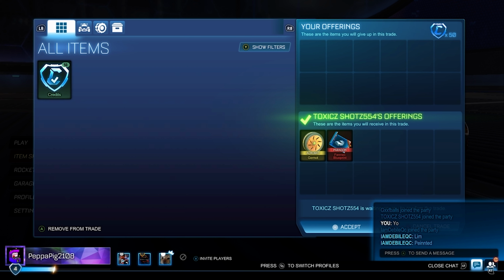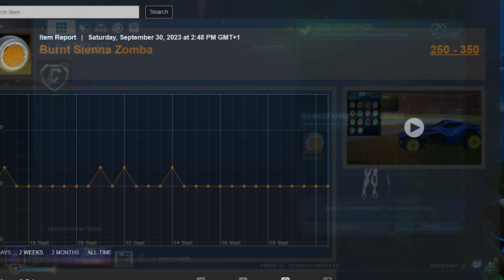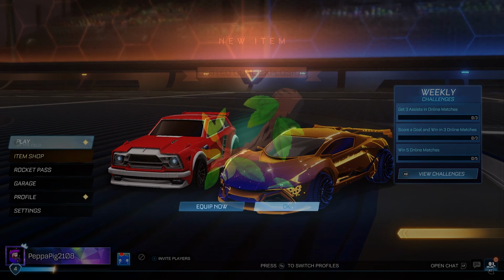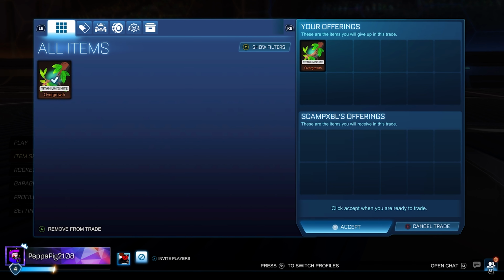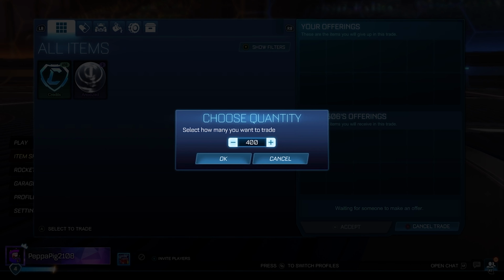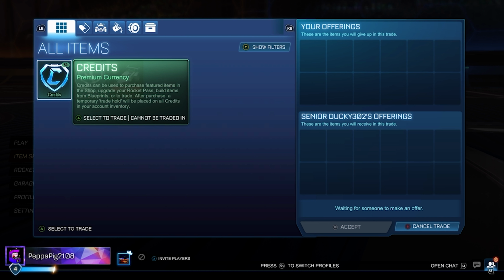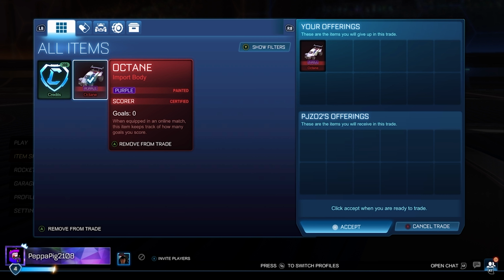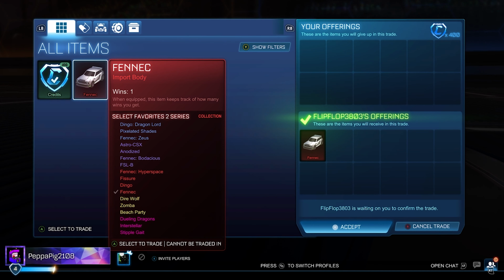*2023* HOW TO GET A FREE FENNEC IN ROCKET LEAGUE!